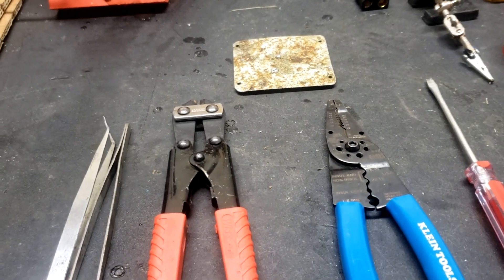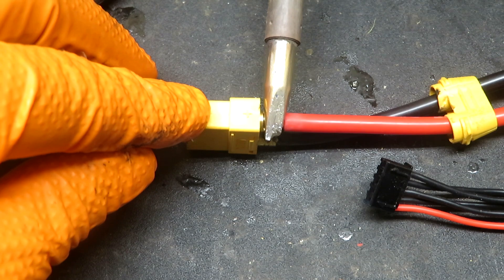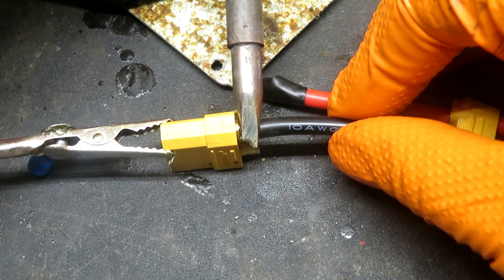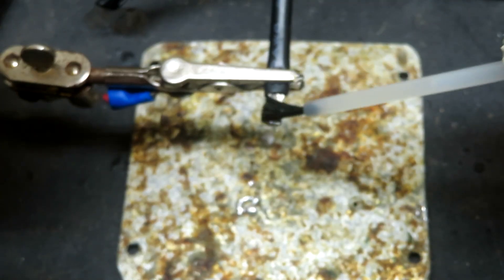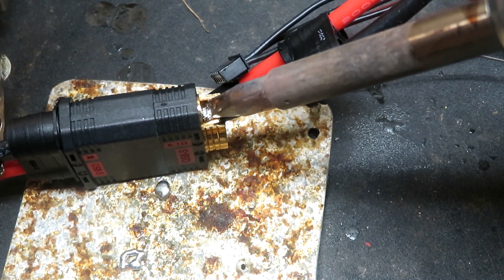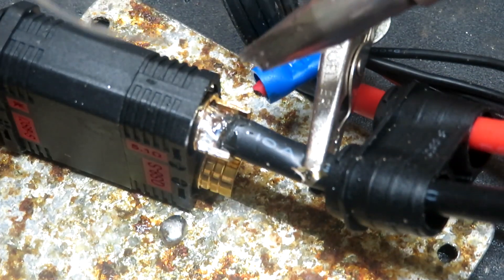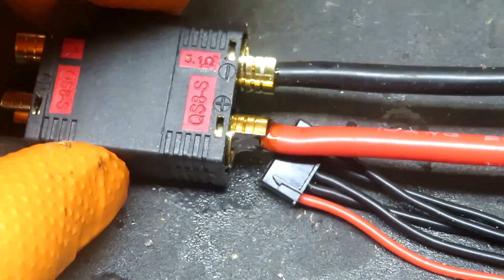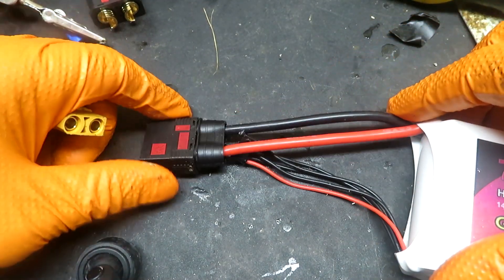How to solder Lipo battery connectors Qs8 antispark 8mm (OSE)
This is very dangerous, this is not for kids, u must understand how electrical current works and have experience with lipo batteries.  This is my way of de soldering a connector and soldering on a new connector.